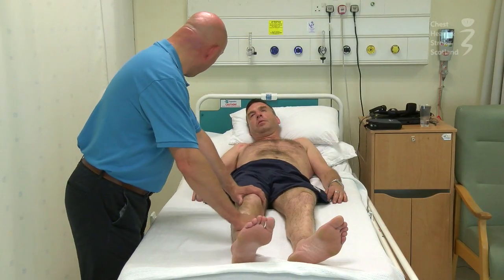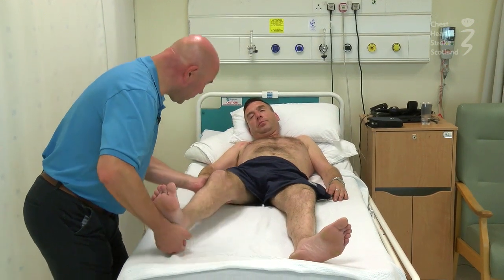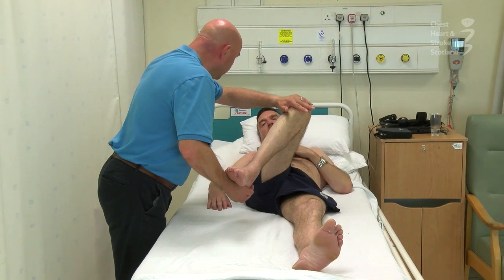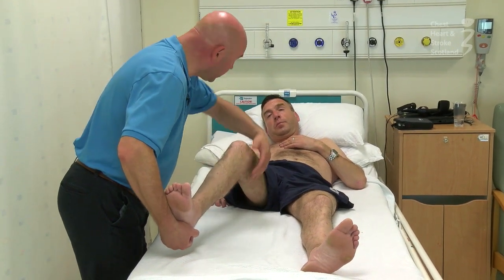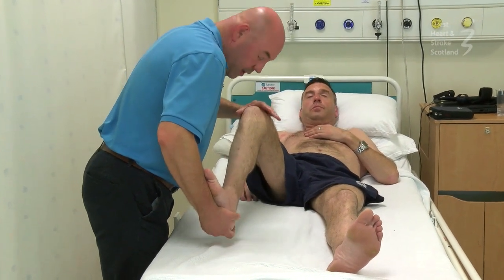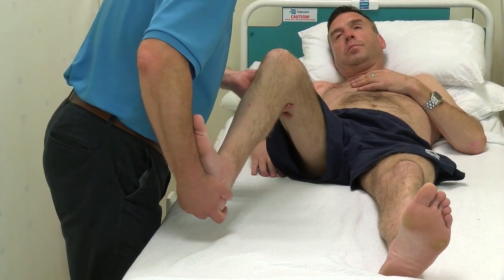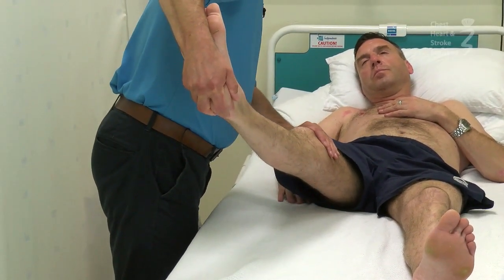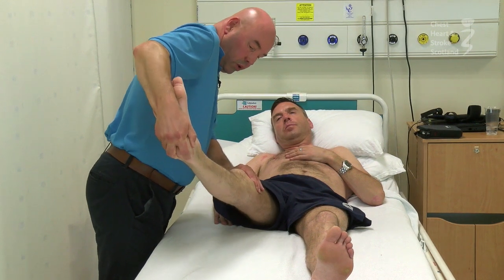03 - Muscle position and stretch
This resource is from the Stroke Training and Awareness Resources (STARs)